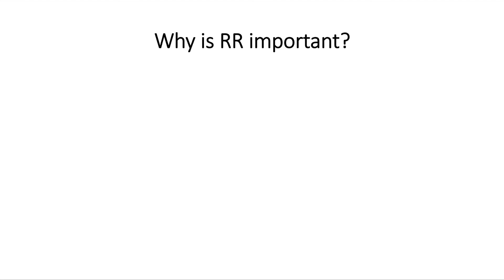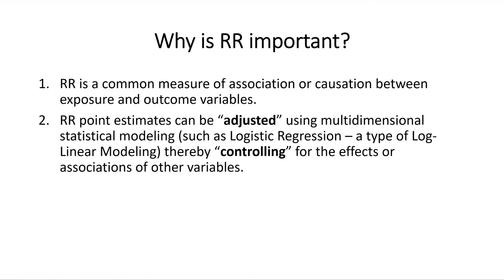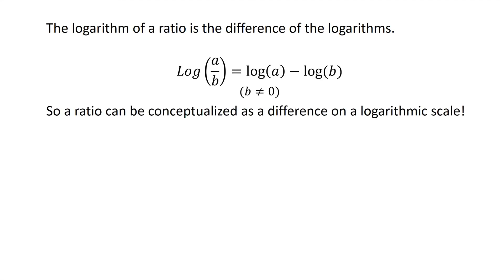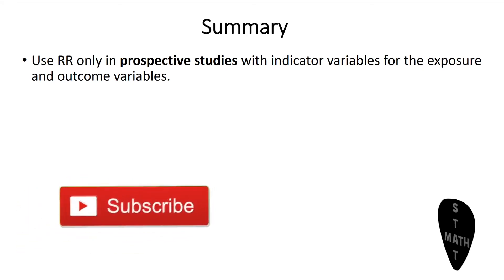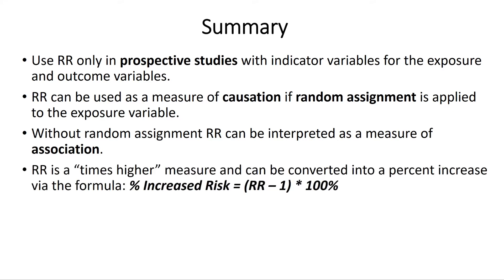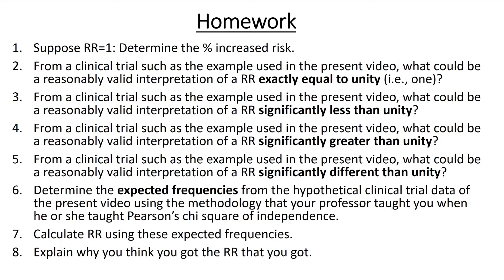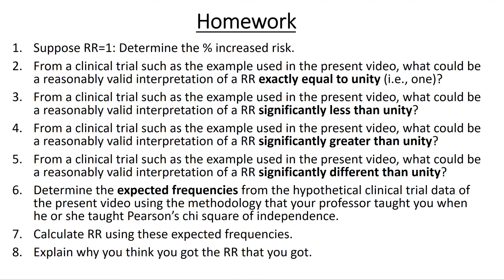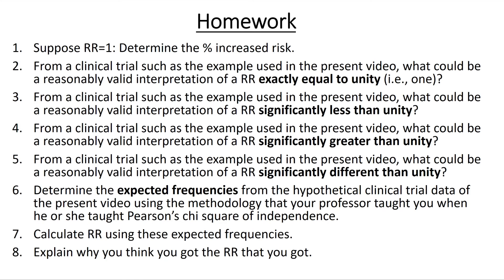RELATIVE RISK Part 5 & 6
Important for biostatistics, and data science courses, and for the United States Medical Licensing exam -- USMLE. This topic is a real-world application of conditional probability and conditional odds.